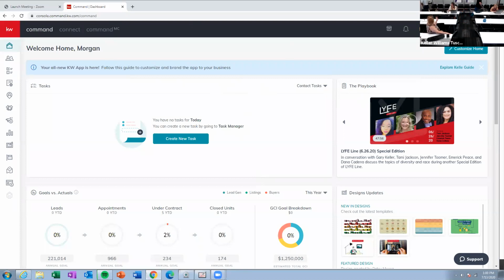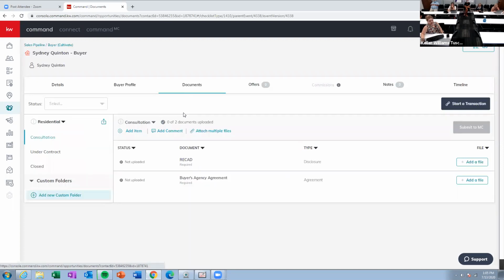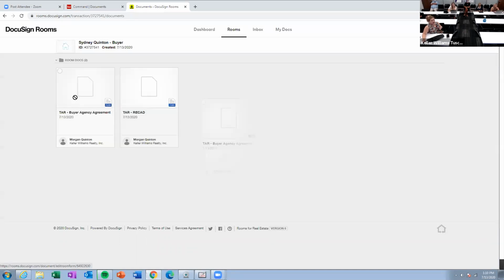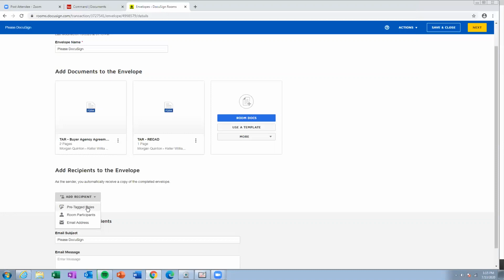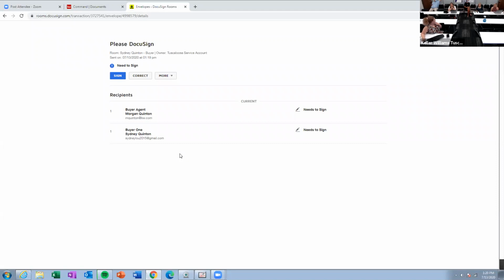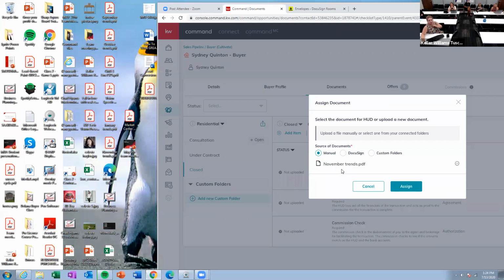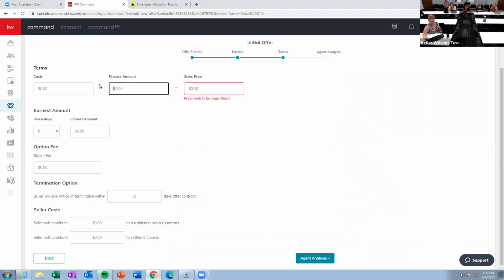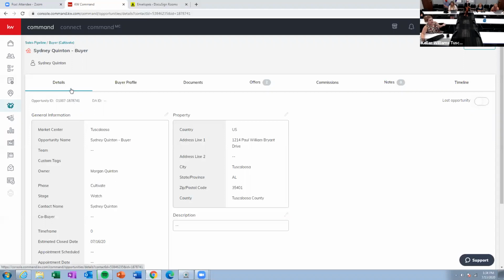DocuSign - July 13, 2020